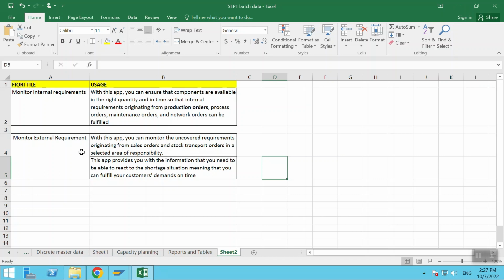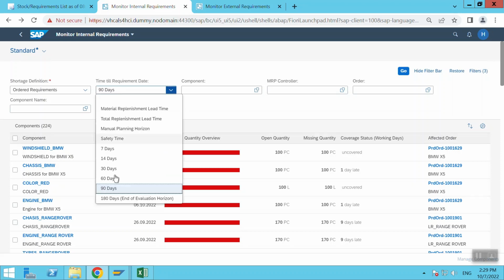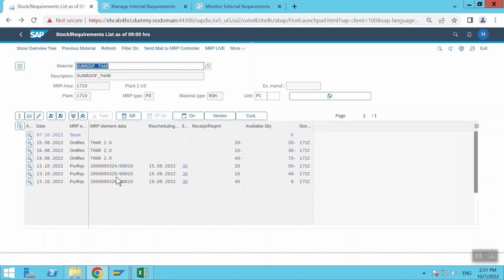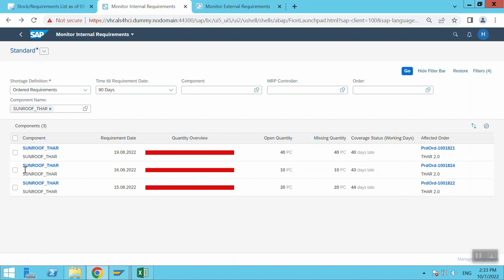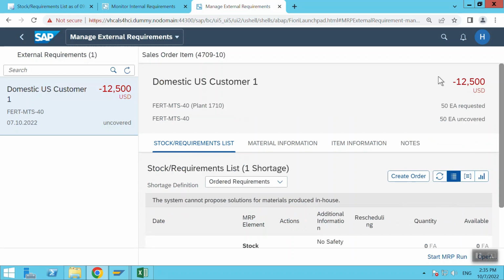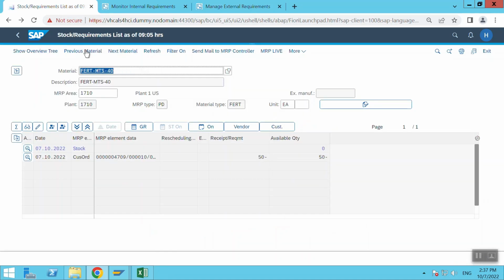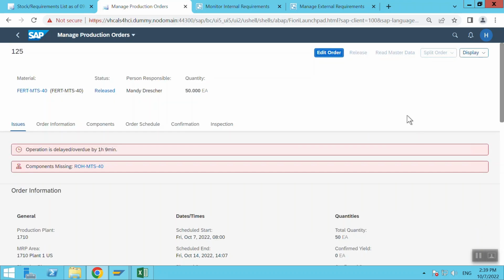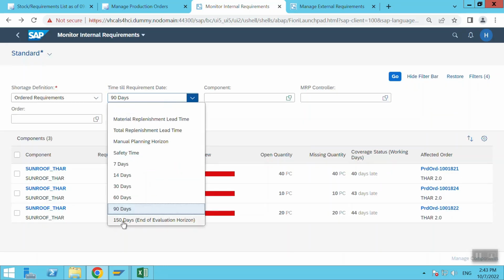S/4 HANA Monitor internal and external requirement tiles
The Monitor internal and external requirements tiles, will give you the flexibility to monitor material shortages in real-time and provide the option of running MRP to generate receipts to meet customers' demands and production order-dependent requirements for components.